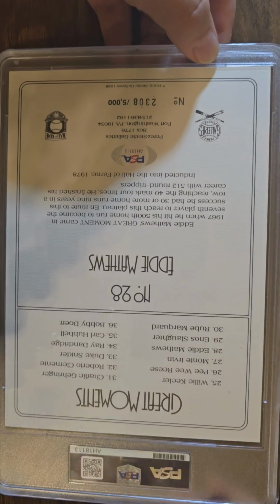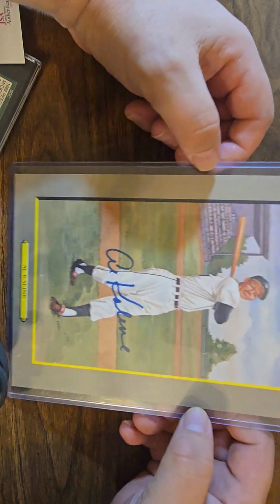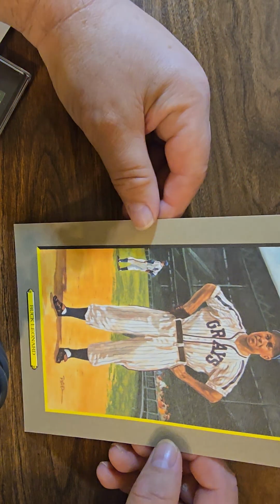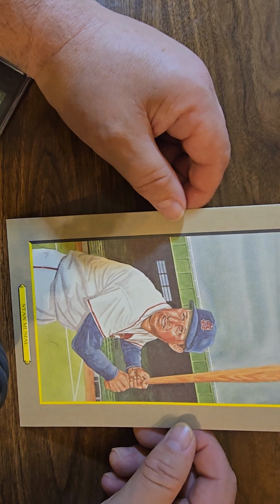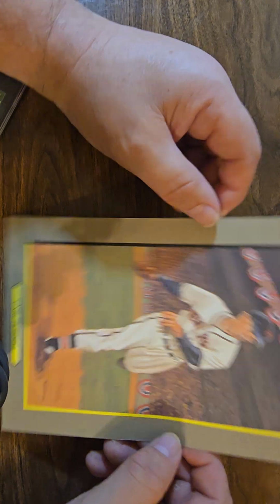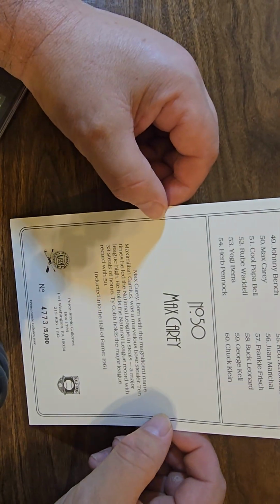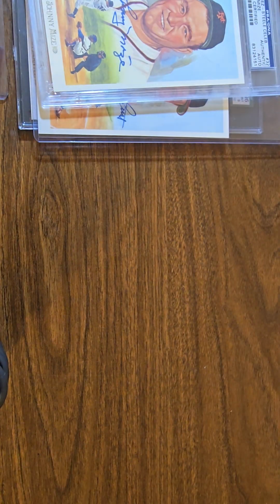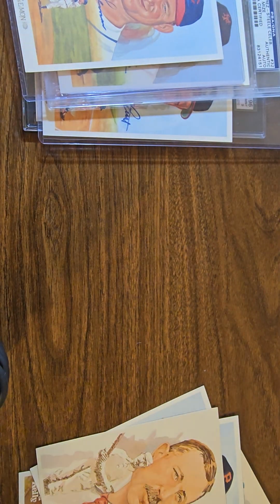Perez-Steele Great moments and post cards